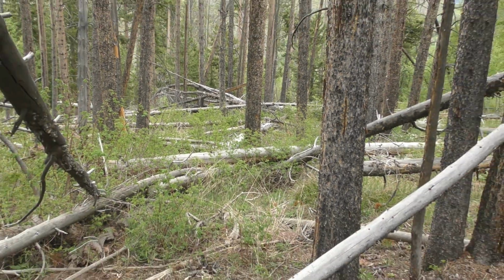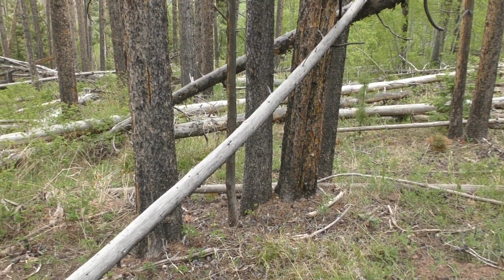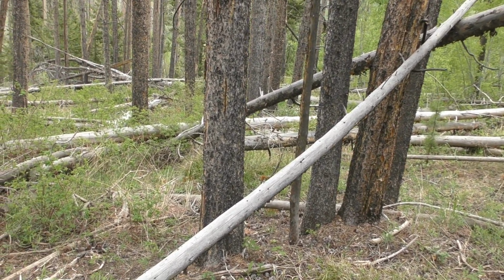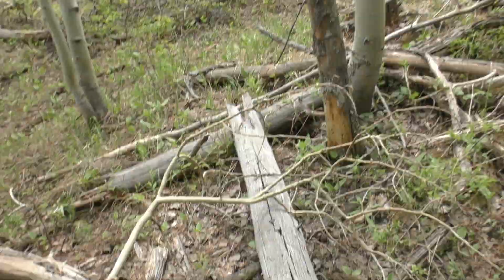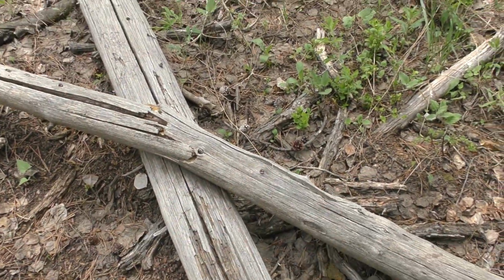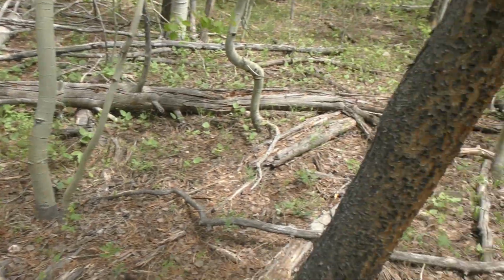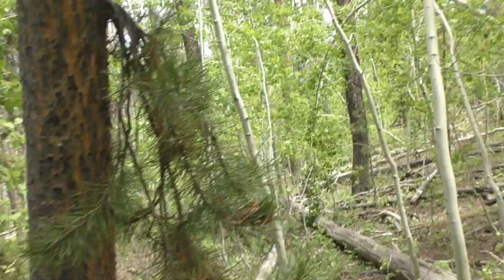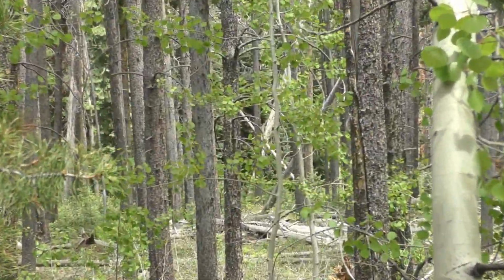Sasquatch Seats / 100 ft foot tall Structure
Currently Experiencing Upload Times that exceed that of the 1980.s